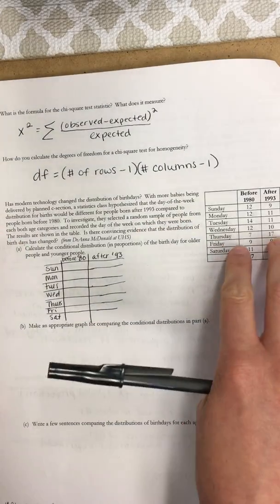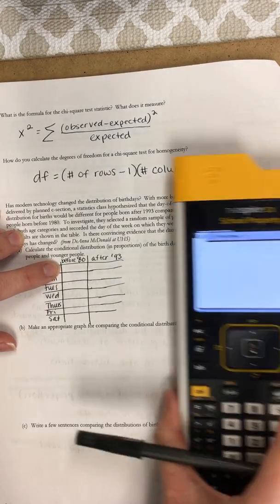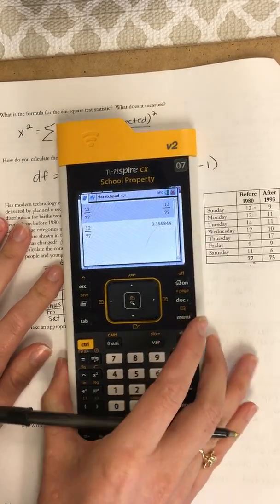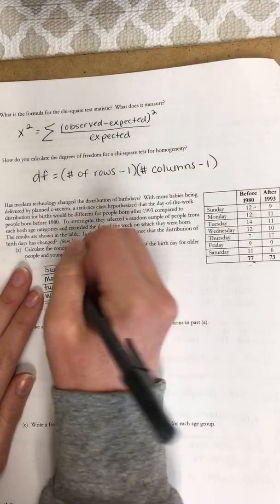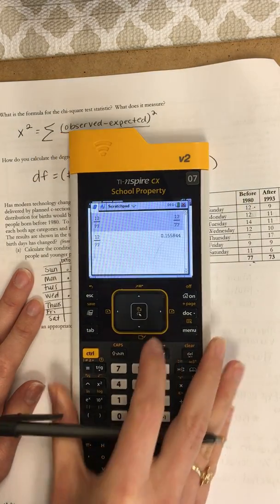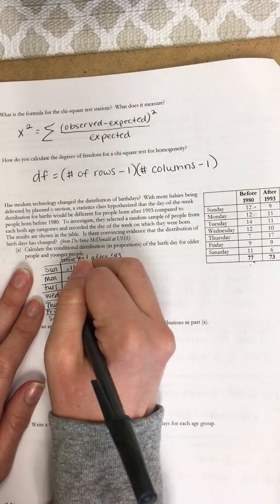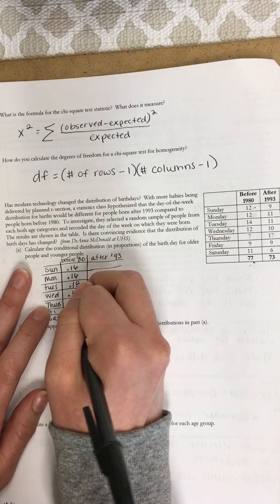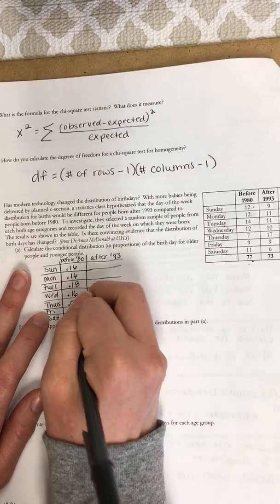11.2 Part 2: Birth Day Example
I'm sorry it cuts out at the end.  I will try to post the rest on Monday, or go over in class Tuesday.